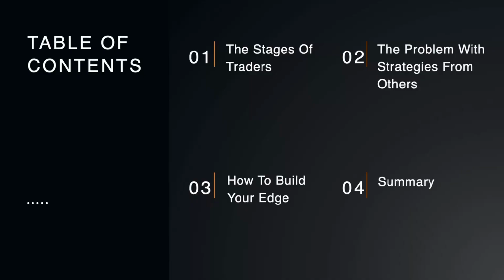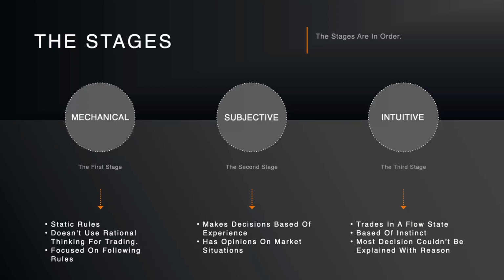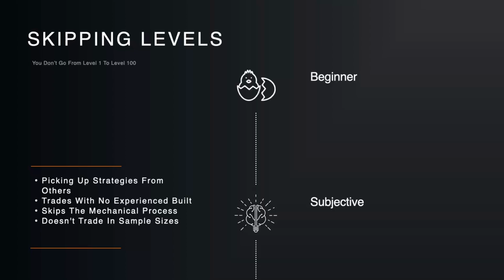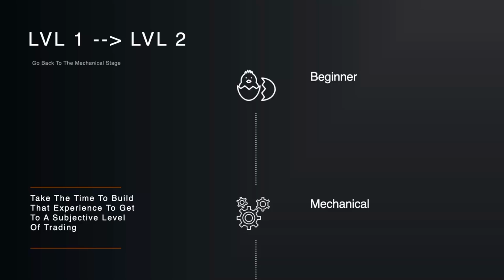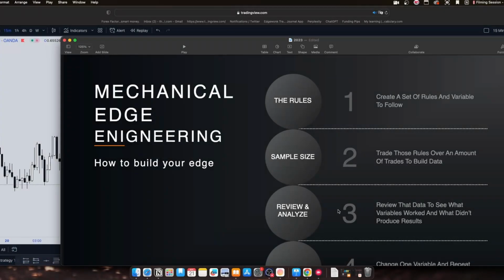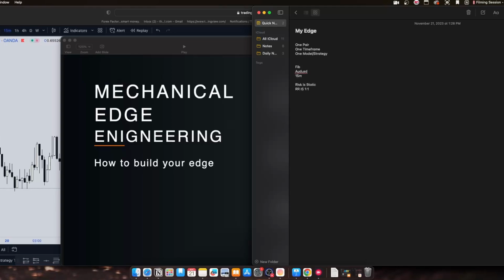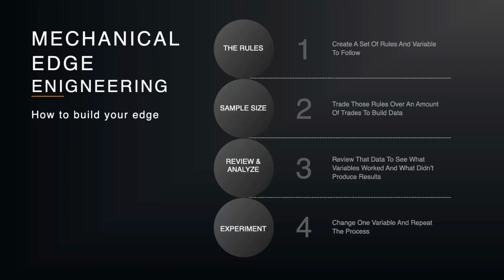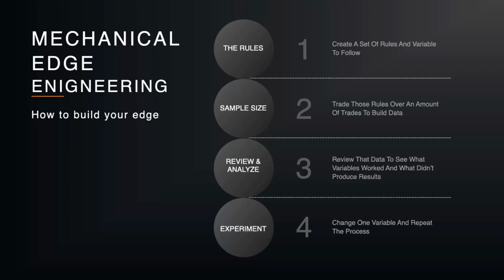In 35 Minutes You'll Learn How To Develop A Profitable Trading Strategy...